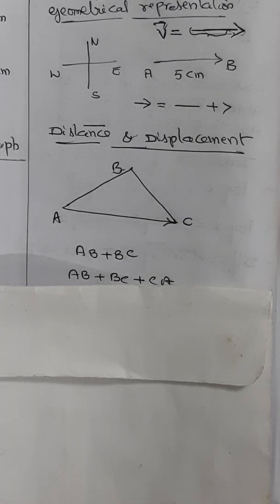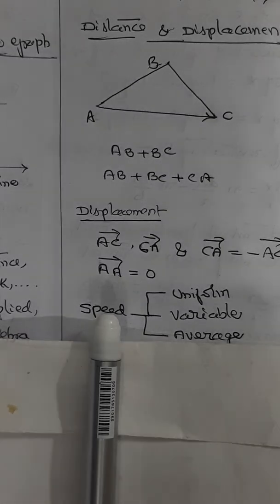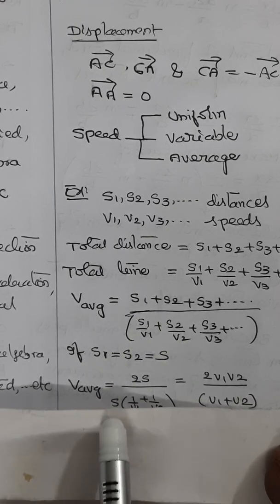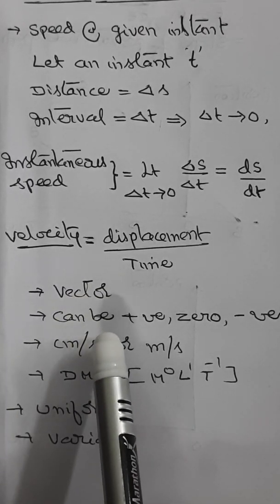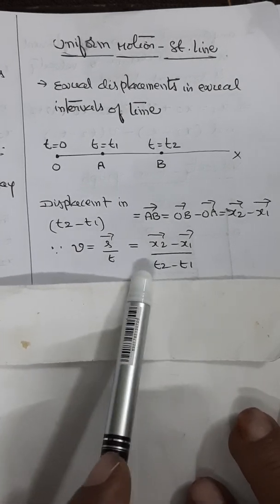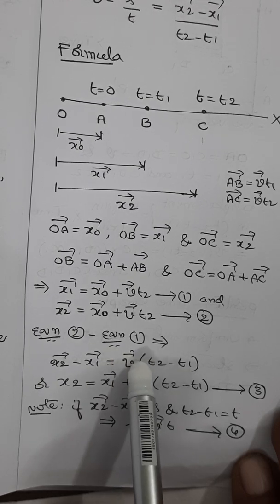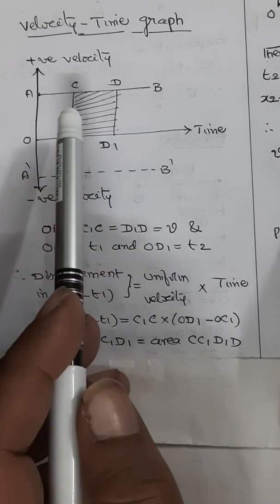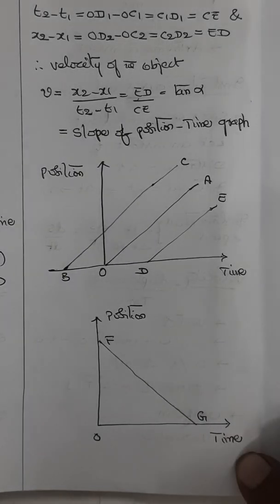CBSE/NCERT - 11 th Class Physics - 2.1.2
Kinematics - Displacement, Velocity, Uniform motion in a Staight line, Velocity-Time,Position-Time graphs